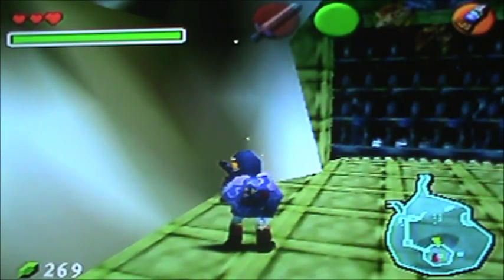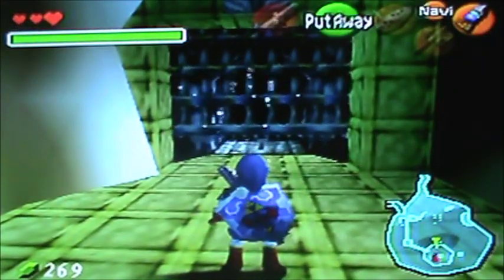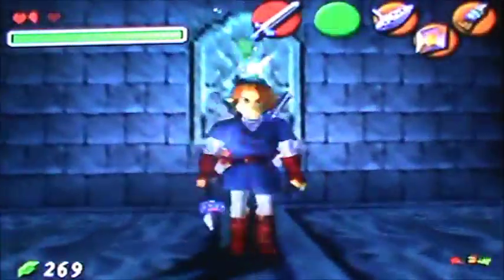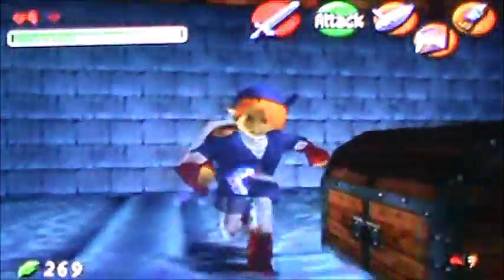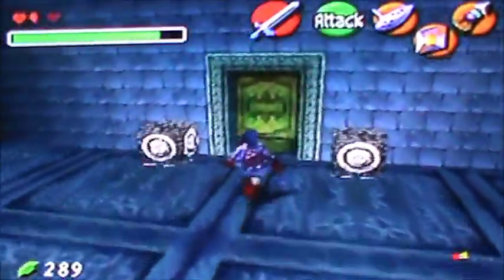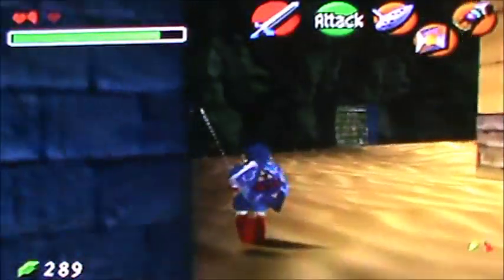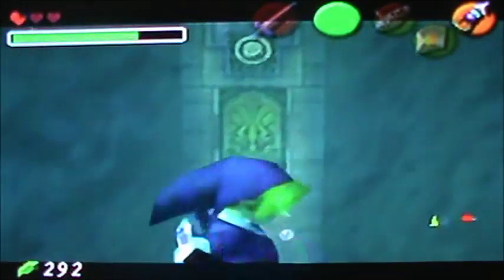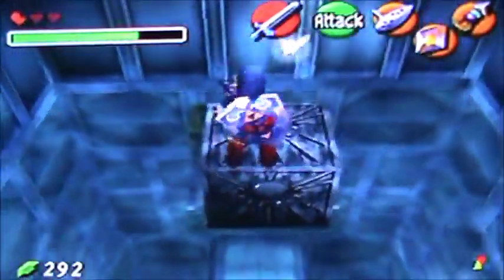Loz Oot MQ Playthrough 49=Water Temple Part 1/4